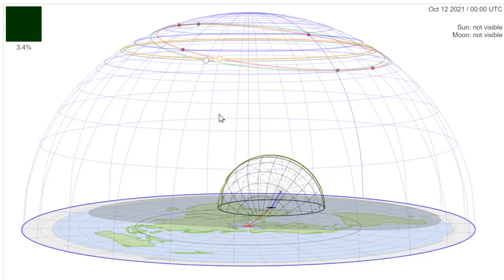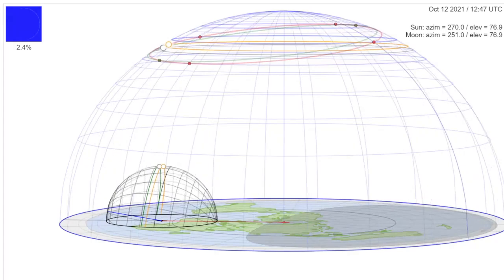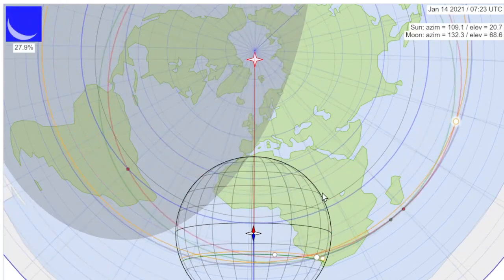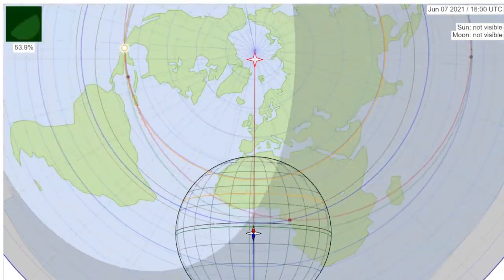The Ecliptic -- SHANE ST. PIERRE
Ecliptic:  "..a great circle on the celestial sphere representing the sun's apparent path during the year, so called because lunar and solar eclipses can occur only when the moon crosses it."

~ Oxford Languages

From September 25, 2024.

1 b) Transformative or derivative work.  This material is being made available within this transformative or derivative work for the purpose of education, commentary and/or criticism.  Transformative work basically means giving it a different meaning than the original.

2) Nature of Copyrighted Work.  The second fair-use factor considers whether the copyrighted work includes a creative element. According to the Copyright Act, courts must examine “the nature of the copyrighted work, while recognizing that some works are closer to the core of intended copyright protection which garner only limited protection.